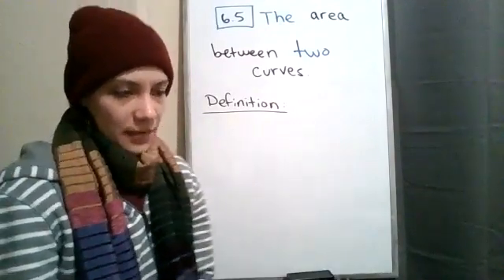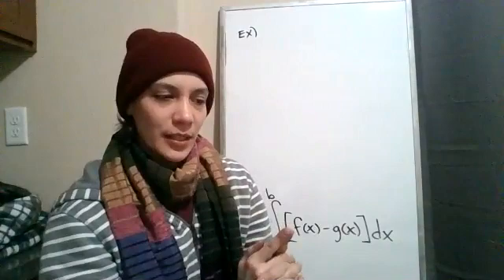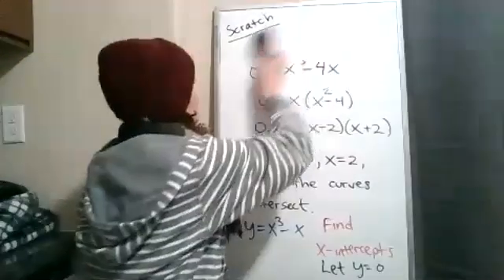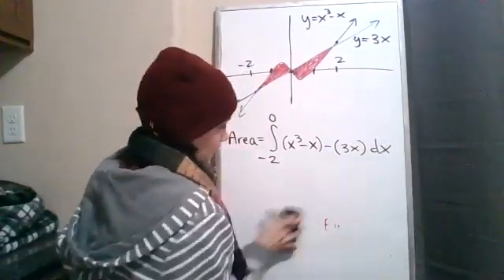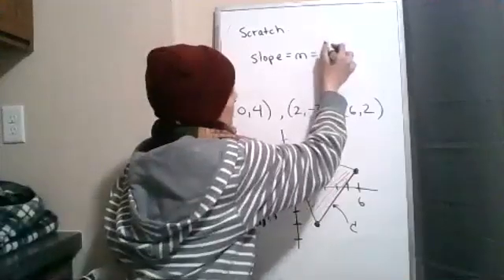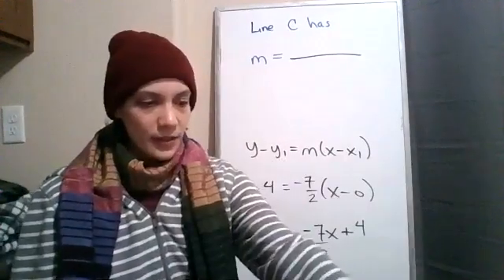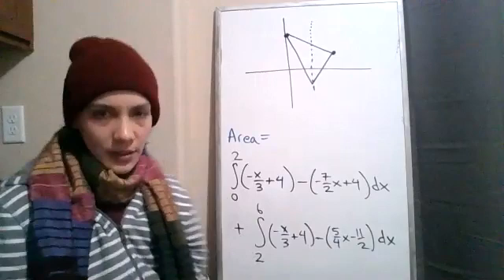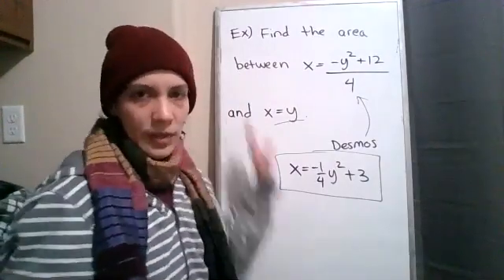Math 26B, 2/15/21